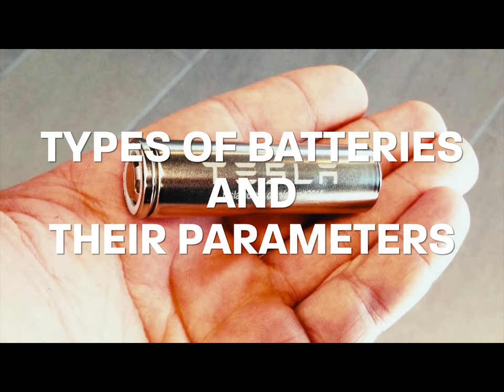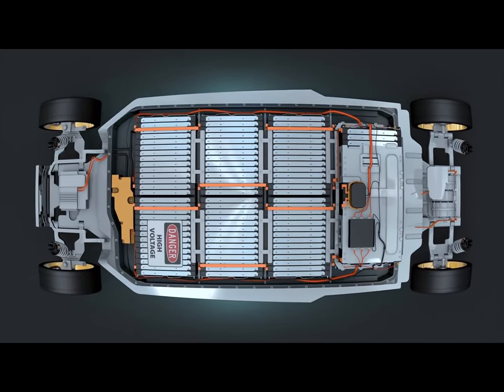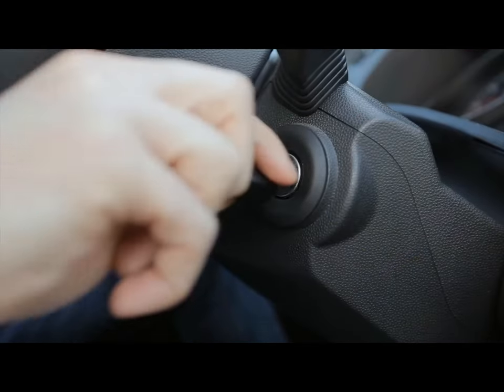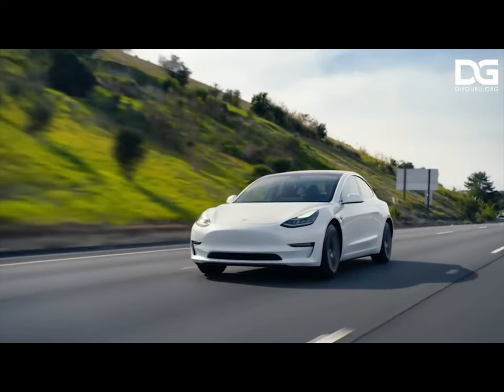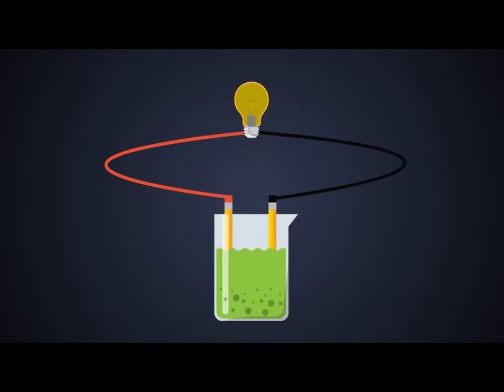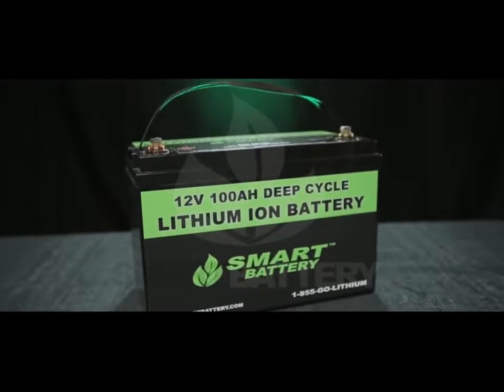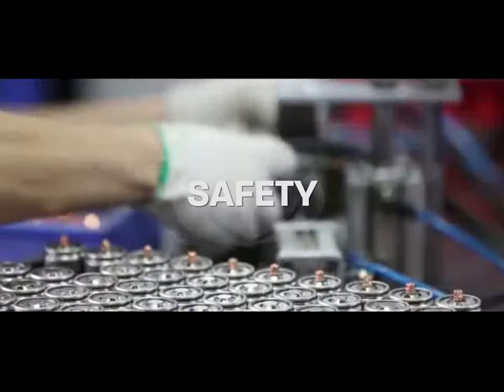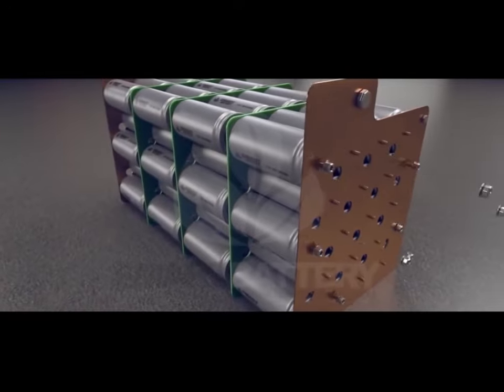Different types of Batteries used in Electric Vehicles | Lithium Ion Battery | EV Duniya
Understanding different types of batteries used in Electric Vehicles and the parameters used to select them:

Video Credit: Smart Battery
Caption Image Credit: Energy Sage